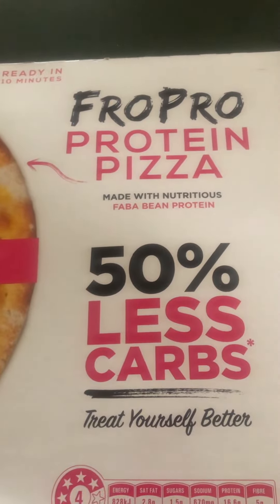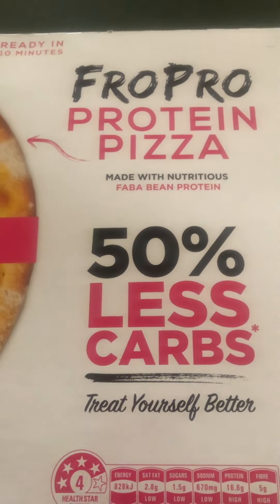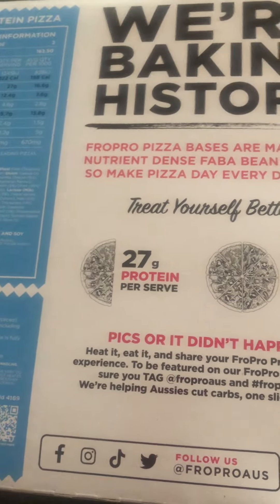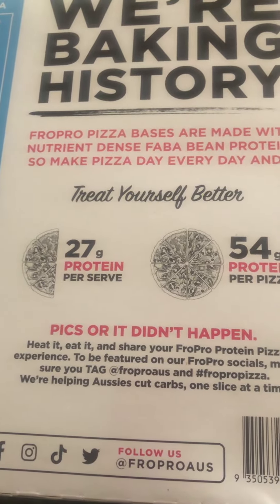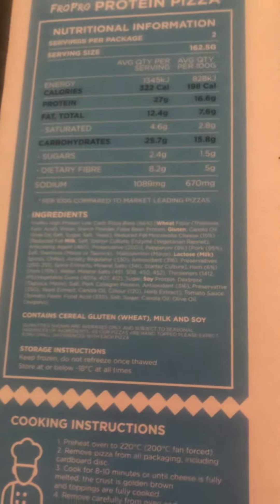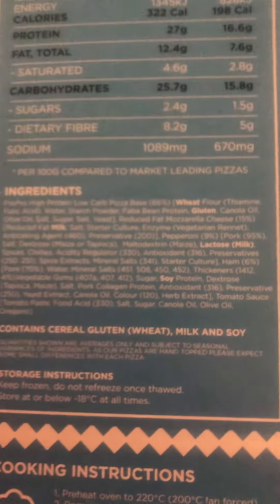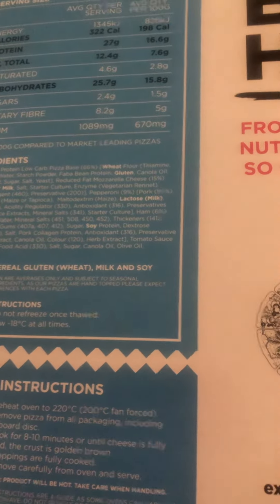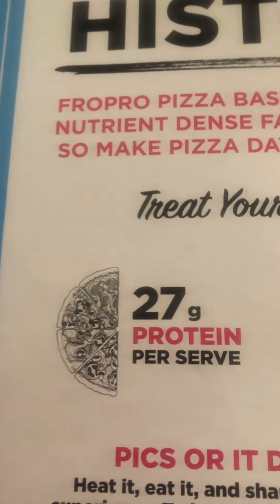FroPro Pepperoni and Ham Pizza Review Part 1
One of my favourite pizzas by perhaps my favourite healthy food brand. Watch the second part for the actual review.